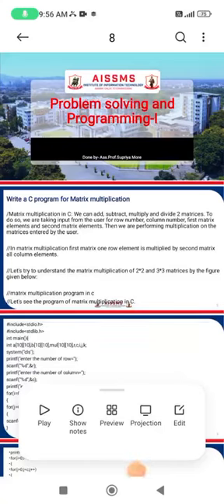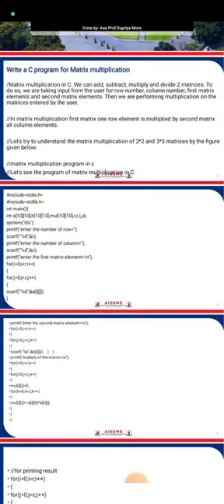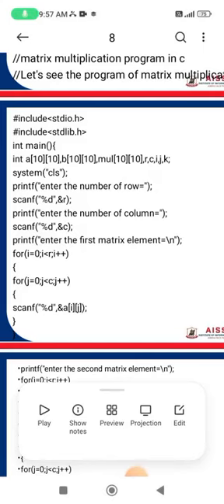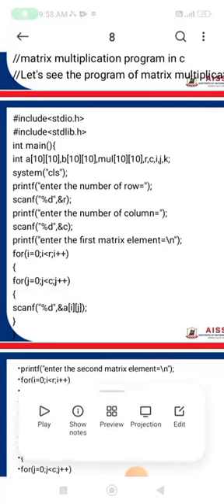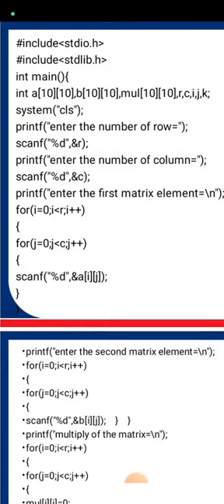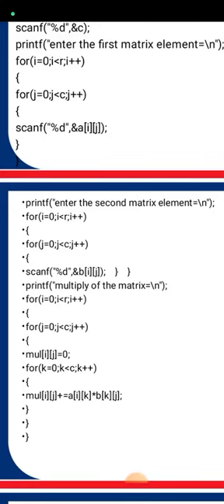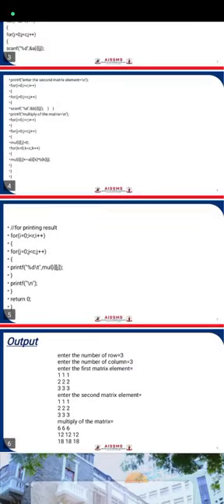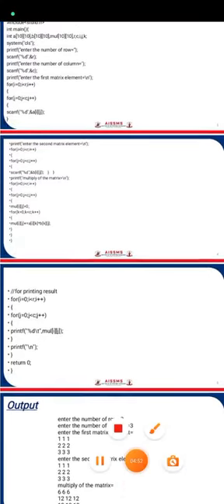Matrix Multiplication Using C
Matrix Multiplication Using C by Supriya More